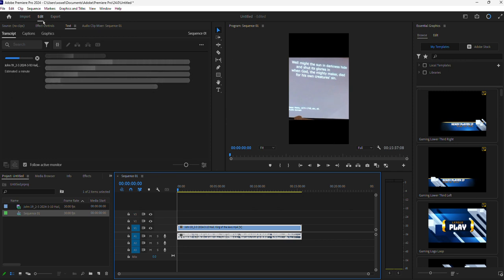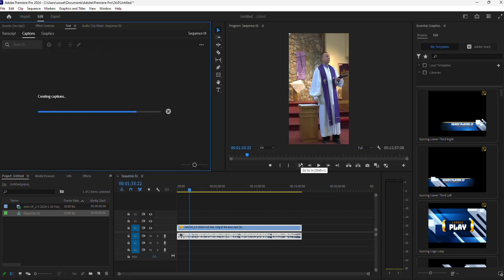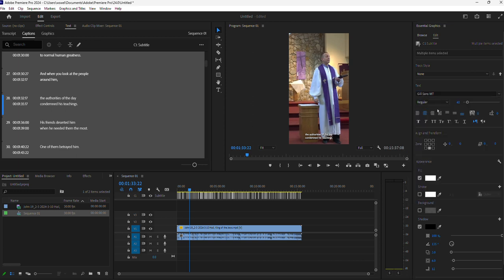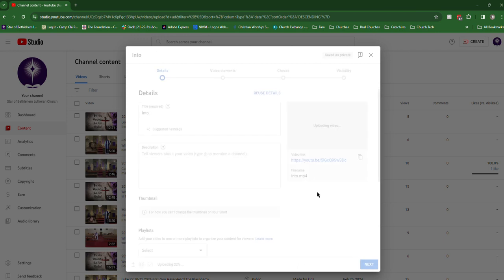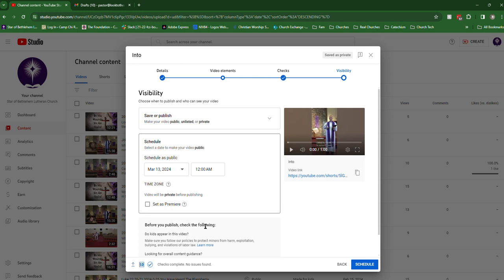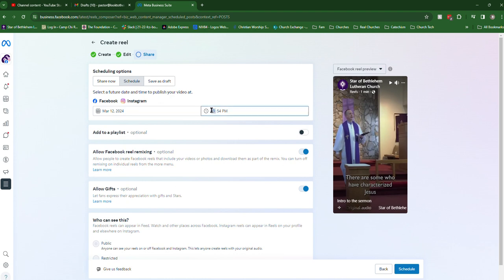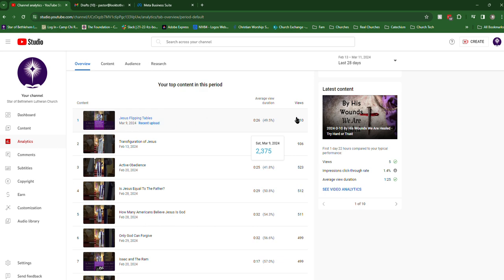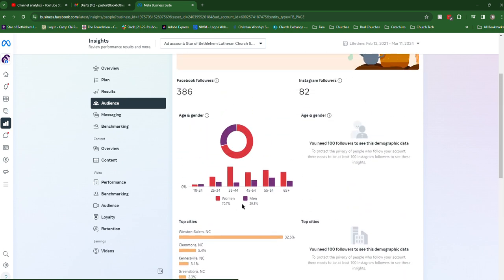Sermon to Short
How can you take your sermon and turn it into YT Shorts or FB/Insta Reels?  Jump into Premiere Pro and I'll show you how.

I know you're thinking $20/month is too steep for my blood.  How about $5/year?

There are a couple hoops to jump through to get into TechSoup, but it's worth it.

(Highly recommend the Adobe Express item in Tech Soup for the low, low $0.  High quality pics.  This is the second year I've used the service for free.  Adobe Express is their answer to Canva.  (There's a free license for Canva too if that's your jam 🙂))

I recorded this in the Windows Screen capture app so by the end the audio is a little off.  Sorry 'bout that.  OBS would have been a better option.